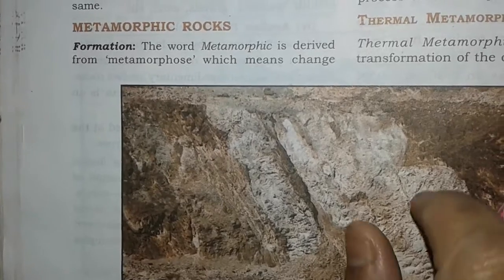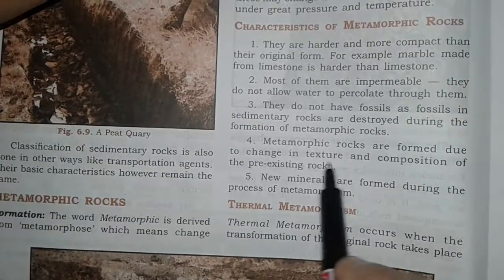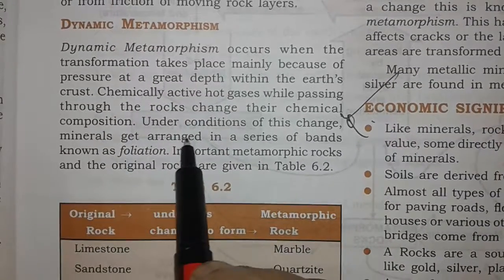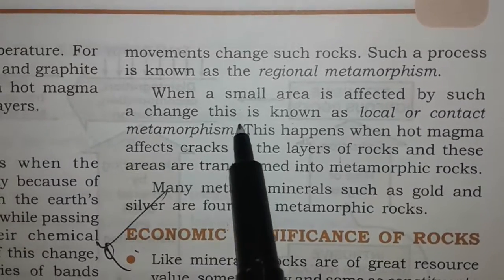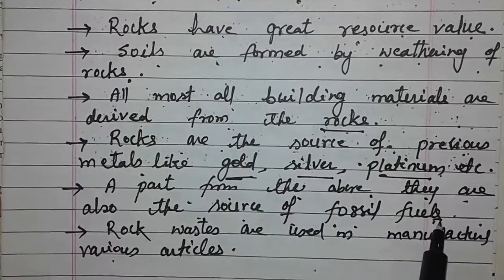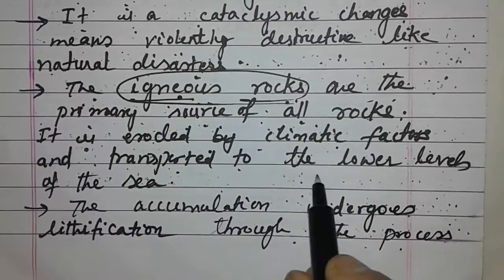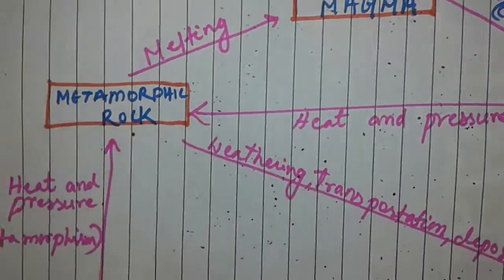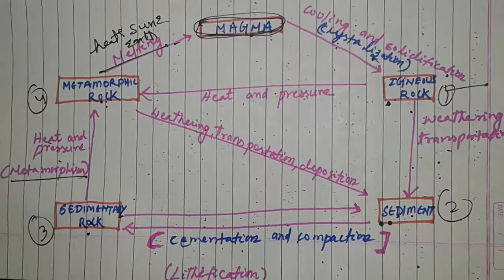Std 9 Geography Rocks by miss Jayahree